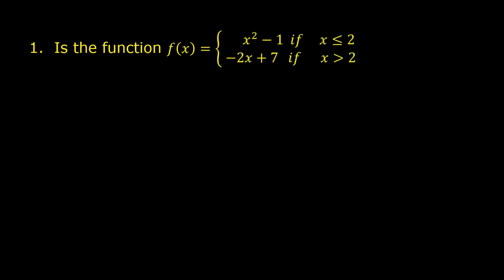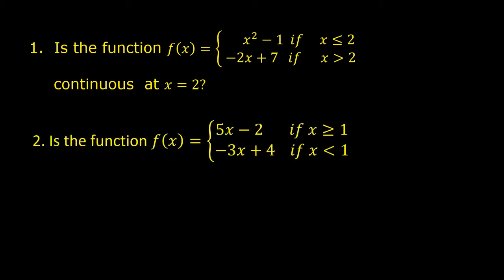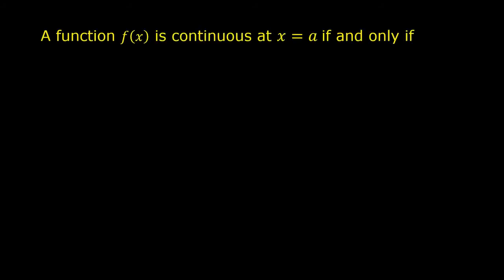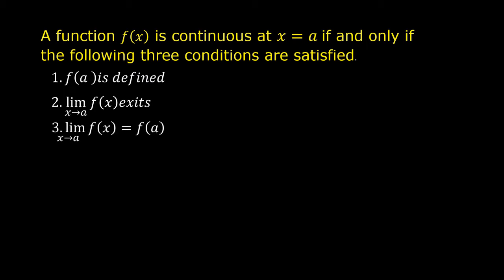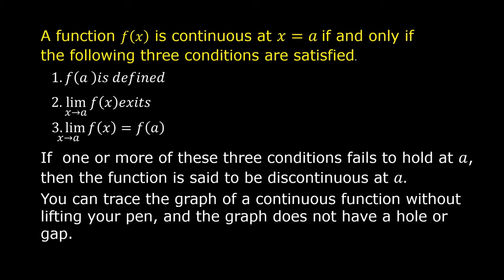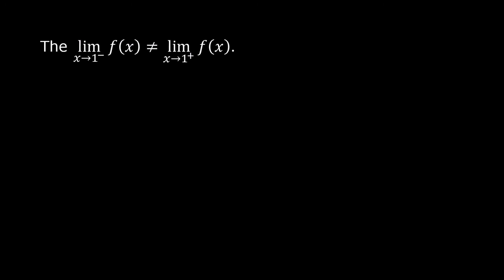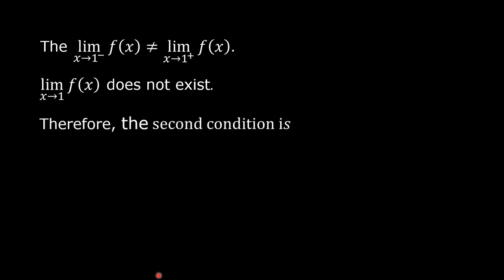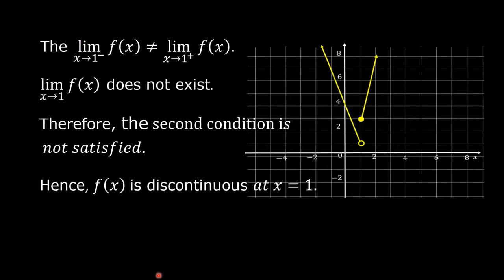Continuity at a Point (Piecewise Functions) | Calculus | Math Video Central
This video shows how to determine whether a given piecewise function is continuous or not at a point. The three conditions that must be satisfied before a given function can be considered continuous at a point are discussed in this video. What happens when any one or more of the three conditions fails to hold at a point is also discussed in the video.